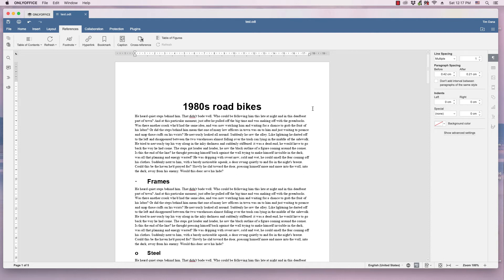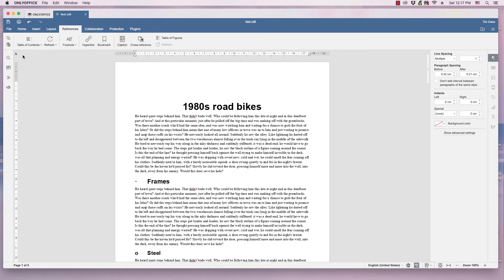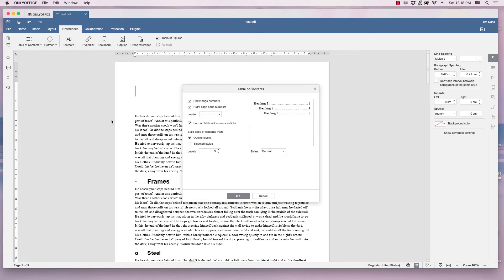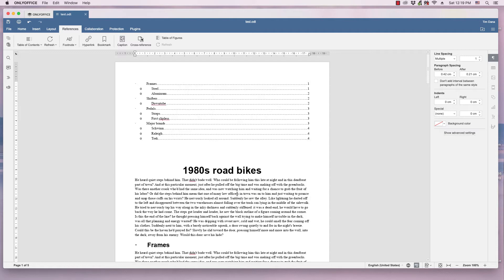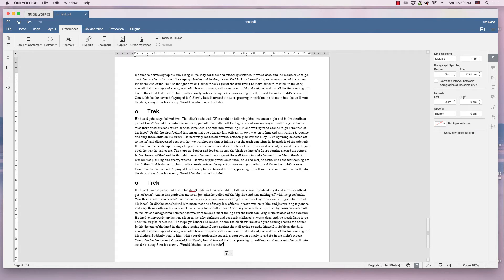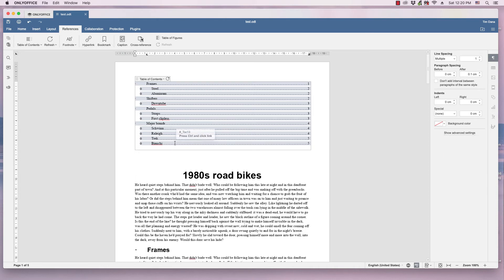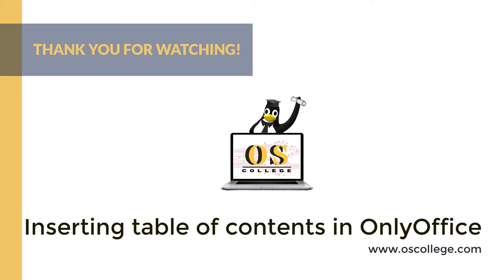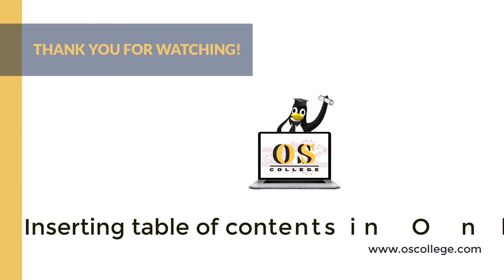OnlyOffice Quick Video: Inserting a table of contents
This video demonstrates inserting a table of contents into a text document in OnlyOffice's word processor. The instructions can be followed in both the desktop editor and the online version. To learn more about other applications and OnlyOffice